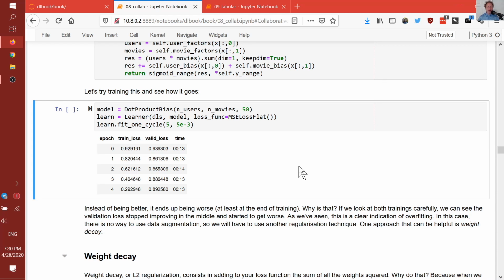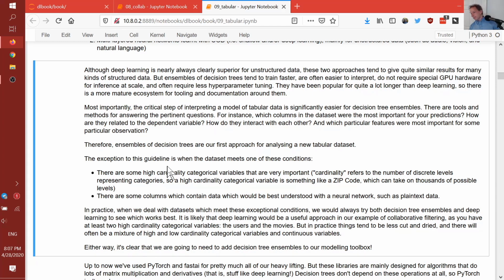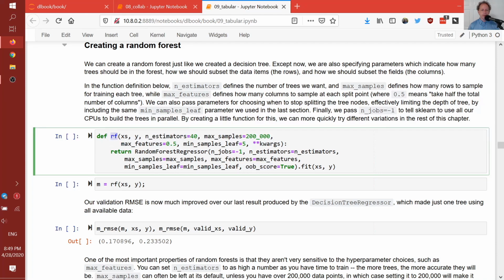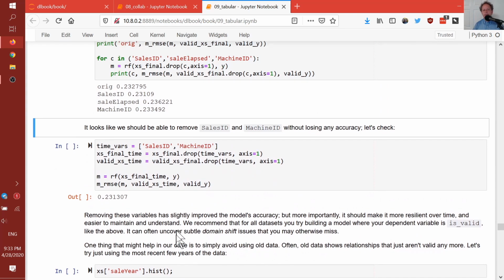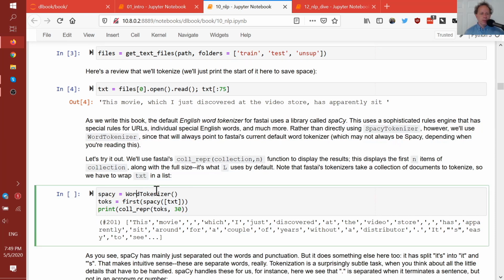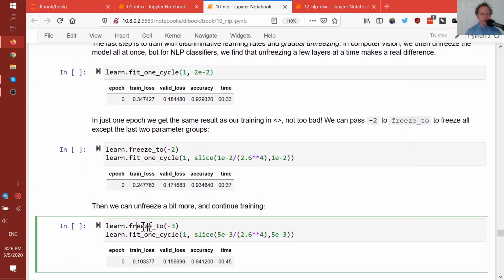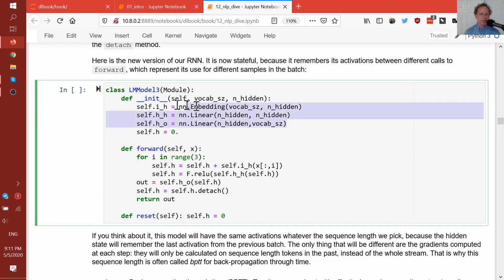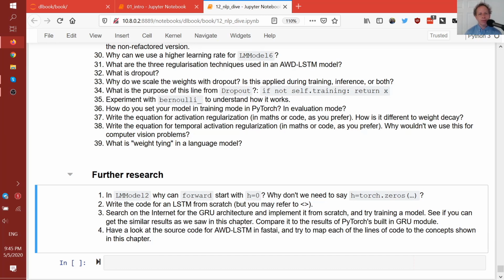Practical Deep Learning for Coders - Full Course from fast.ai and Jeremy Howard (part 2)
This is part 2 of Practical Deep Learning for Coders from fast.ai.

⭐️ Course Contents ⭐️
⌨️ (0:00:00) Lesson 7 - Tabular data
⌨️ (2:00:47) Lesson 8 - Natural language processing